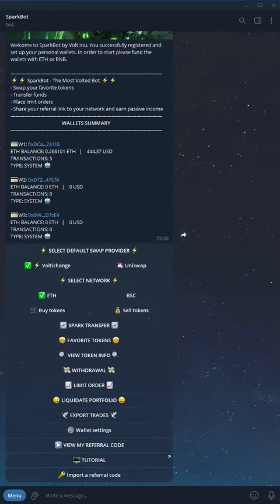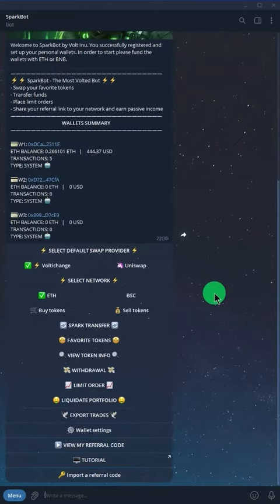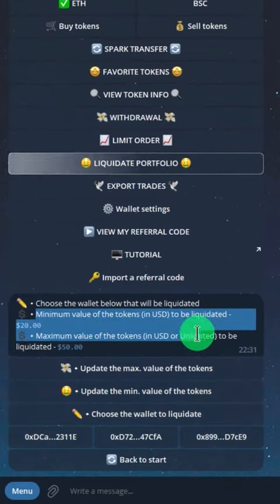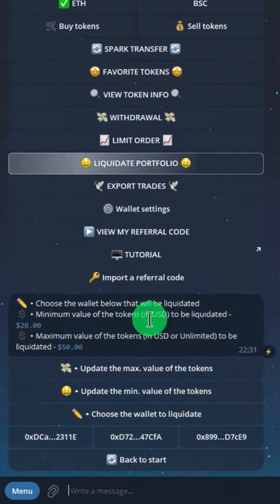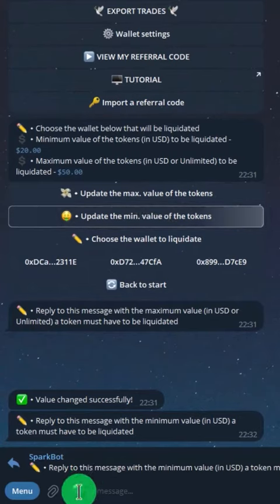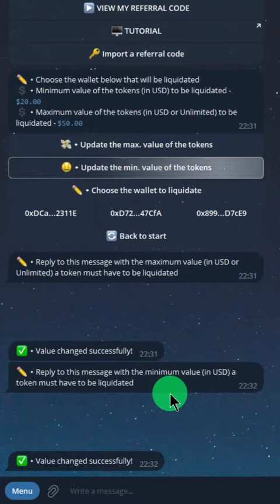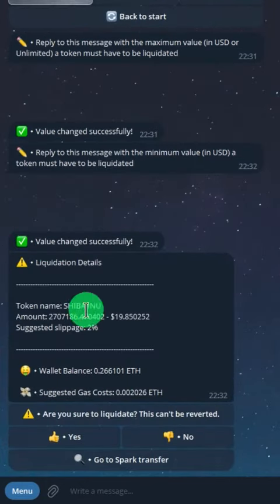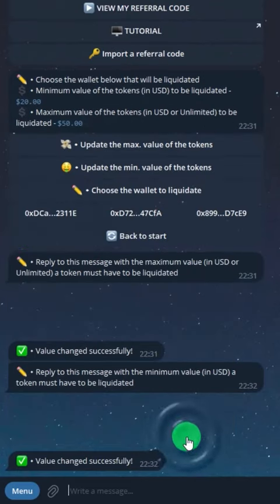SparkBot - Tutorial #5 - Token/wallet liquidation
Welcome to this video tutorial on how to liquidate your portfolio. This feature of SparkBot makes it super simple to cash out your wallet. Whether you have been placing market orders or limit orders, there will be a time you wish to take profit and this is exactly where the liquidate feature comes into play.